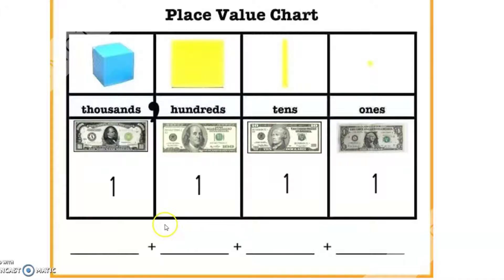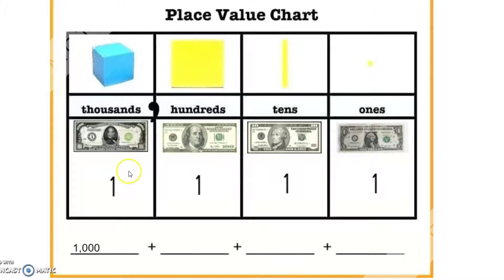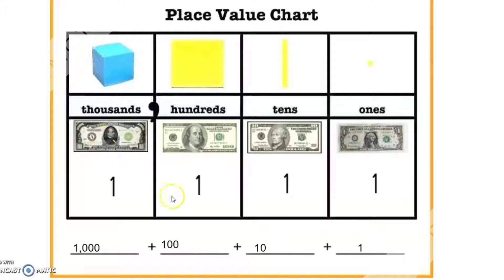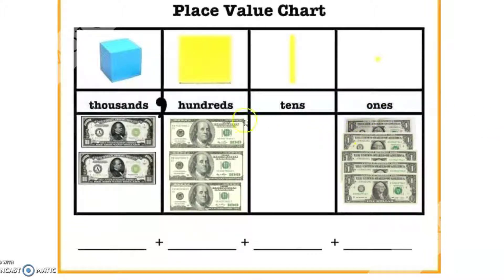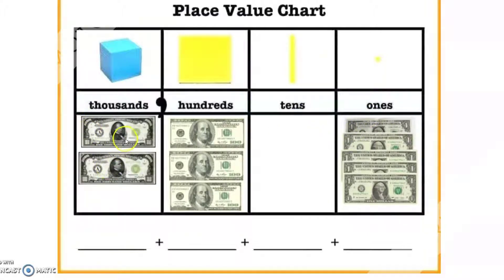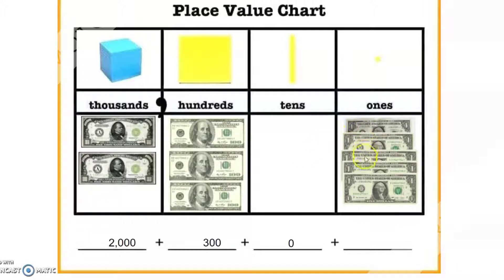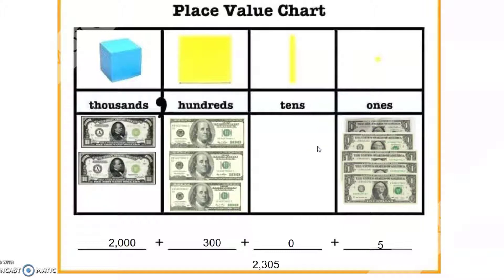Place value with money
Math lesson- place value